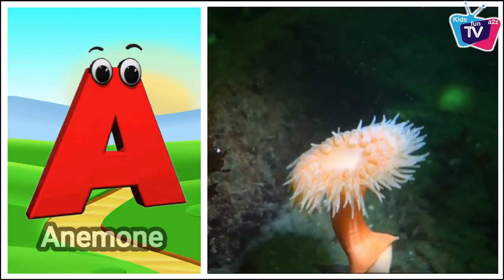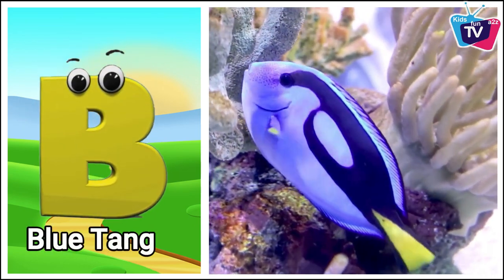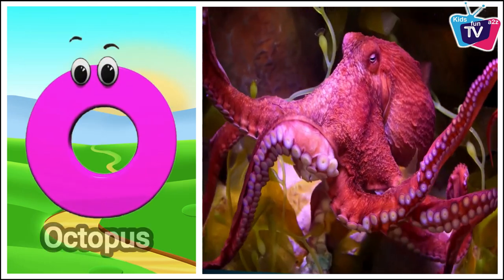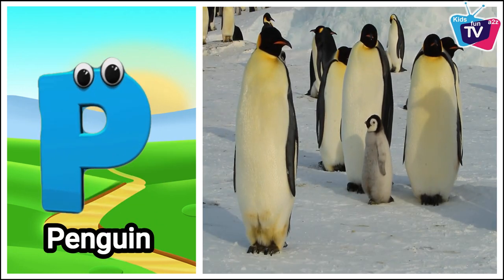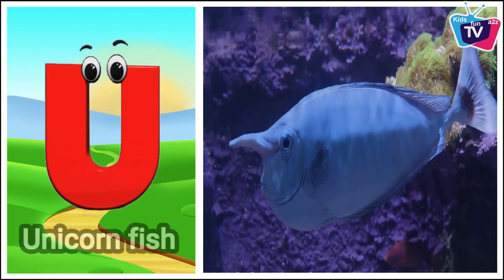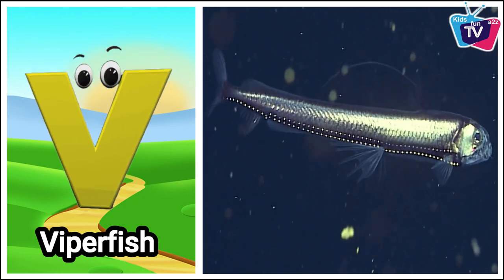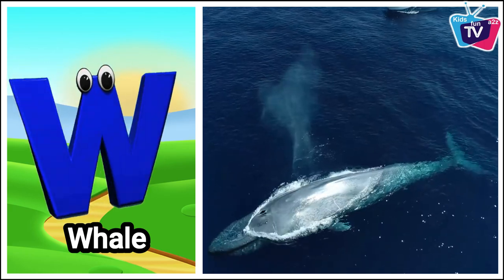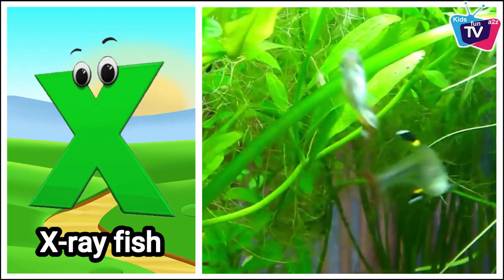ABC song | Learn the names of sea animals with this kid friendly song | phonics for kids